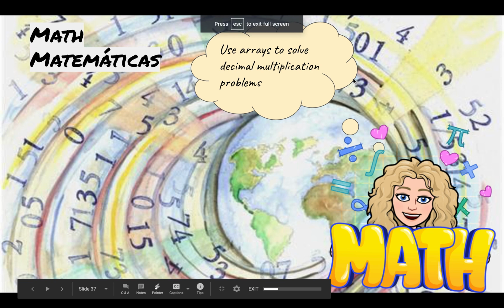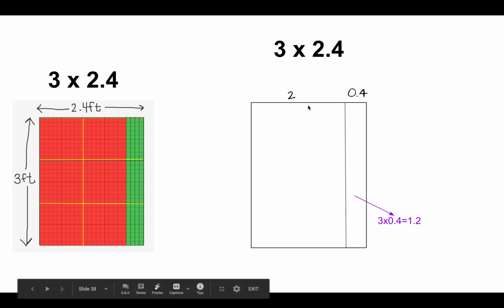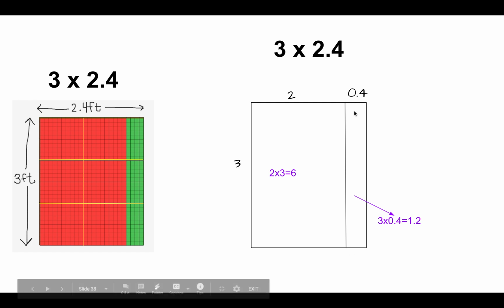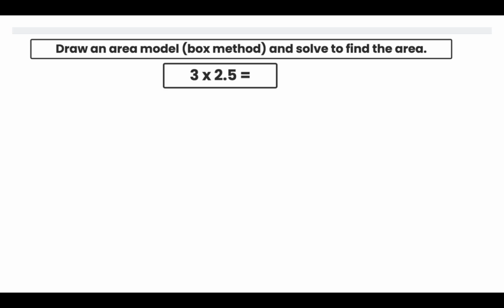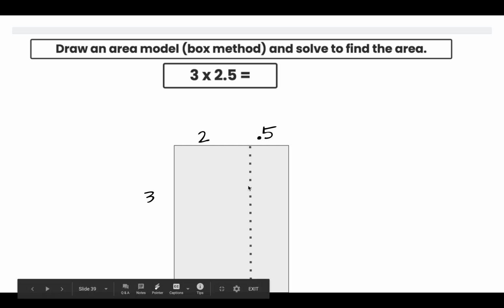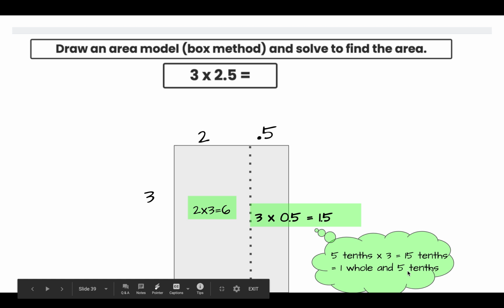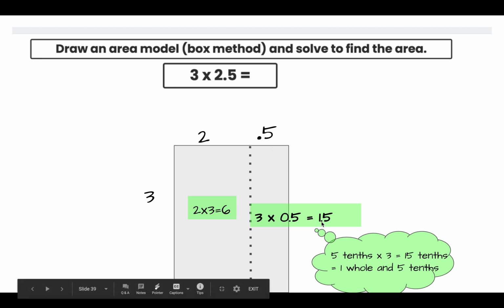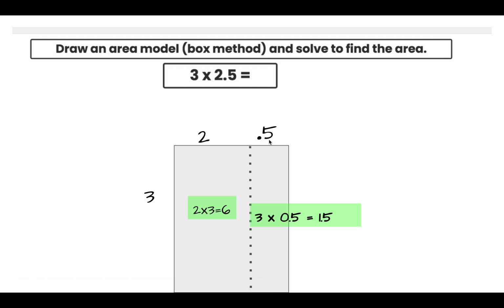Decimal box method